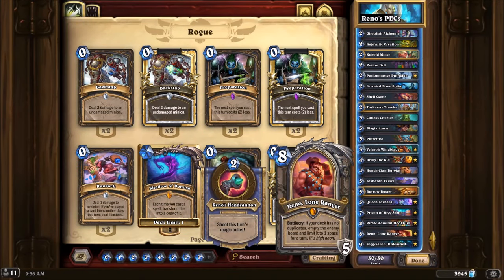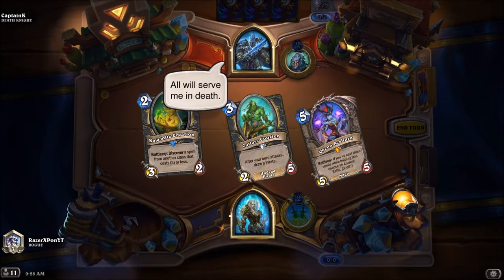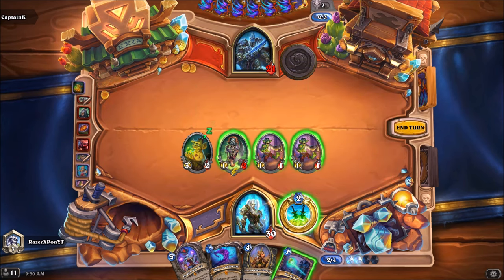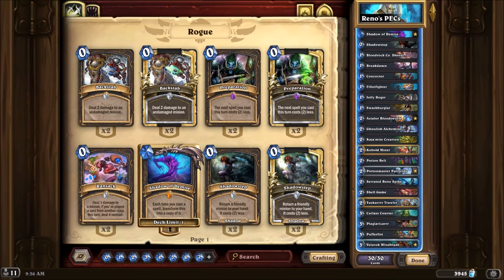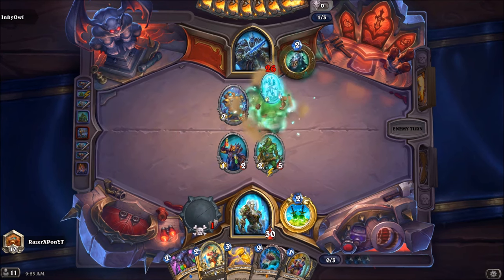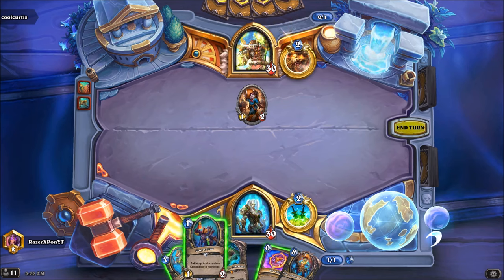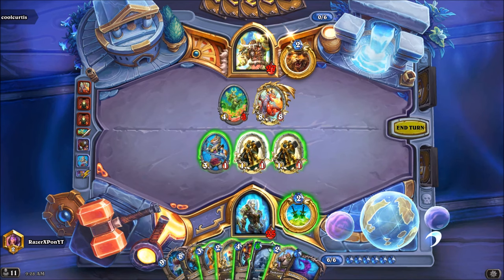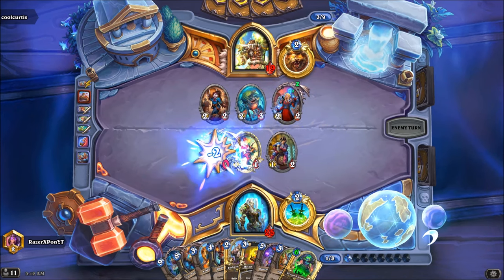No One Expects Reno Rogue in 2024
So this is a reno rogue deck with pirates, excavate cards and concoction cards. Take the 1st letter of each and it's pec. So reno's pecs basically.

I usually respond to most comments unless I feel like a response isn't necessary. I always like and heart every comment. The more comments the better I always love reading and responding to comments :).

### Reno's PECs
# Class: Rogue
# Format: Standard
# Year of the Wolf
# 1x (0) Shadow of Demise
# 1x (0) Shadowstep
# 1x (1) Bloodrock Co. Shovel
# 1x (1) Breakdance
# 1x (1) Concoctor
# 1x (1) Filletfighter
# 1x (1) Jolly Roger
# 1x (1) Swashburglar
# 1x (2) Astalor Bloodsworn
# 1x (2) Ghoulish Alchemist
# 1x (2) Kaja'mite Creation
# 1x (2) Kobold Miner
# 1x (2) Potion Belt
# 1x (2) Potionmaster Putricide
# 1x (2) Serrated Bone Spike
# 1x (2) Shell Game
# 1x (2) Tuskarrrr Trawler
# 1x (3) Cutlass Courier
# 1x (3) Plagiarizarrr
# 1x (3) Pufferfist
# 1x (3) Velarok Windblade
# 1x (4) Drilly the Kid
# 1x (4) Hench-Clan Burglar
# 1x (5) Azsharan Vessel
# 1x (5) Burrow Buster
# 1x (5) Queen Azshara
# 1x (7) Prison of Yogg-Saron
# 1x (8) Pirate Admiral Hooktusk
# 1x (8) Reno, Lone Ranger
# 1x (9) Yogg-Saron, Unleashed

Other channels

Current games I'm playing this will be updated over time:

Octopath Traveler 2

Starfield